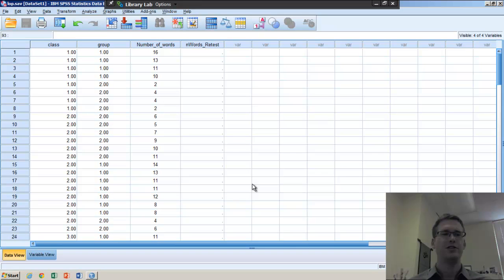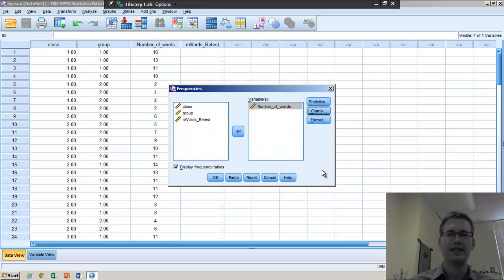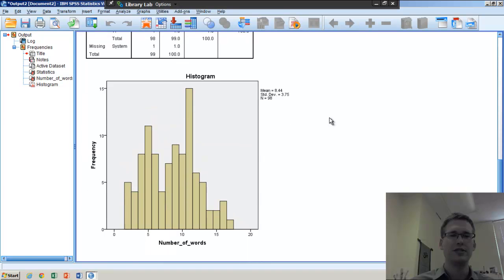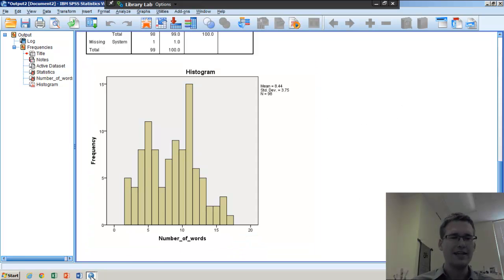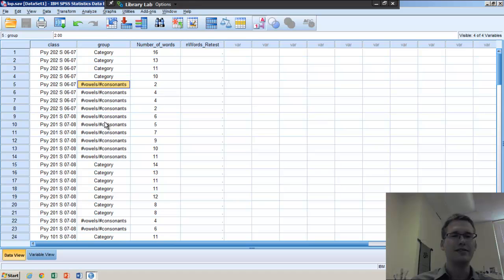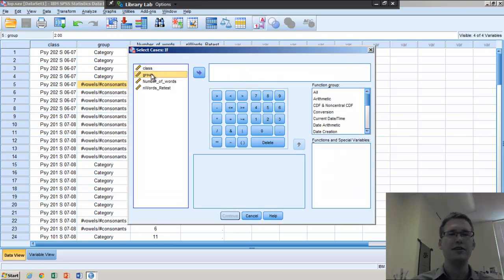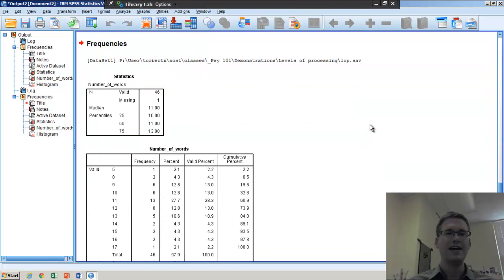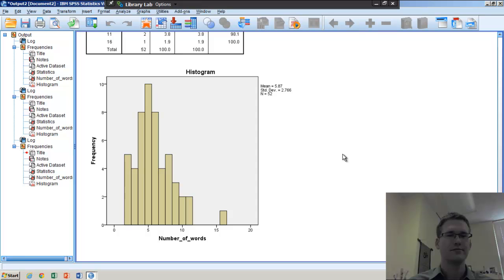SPSS: Frequency tables and histograms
How to create a frequency table and histogram in SPSS.  Includes a description of how to select a subset of cases to use in the table.